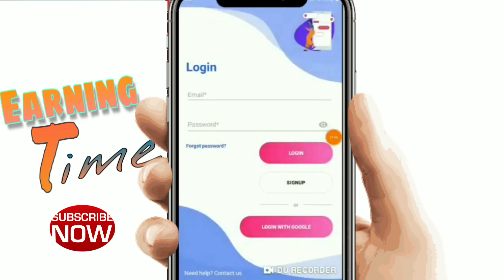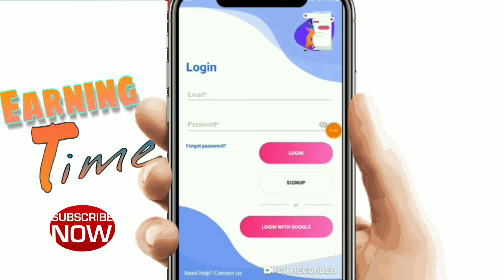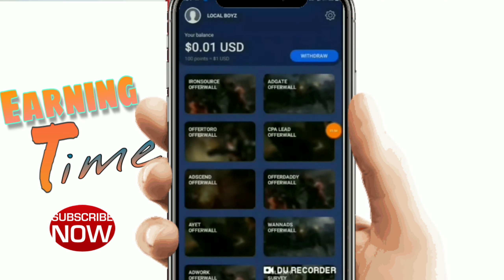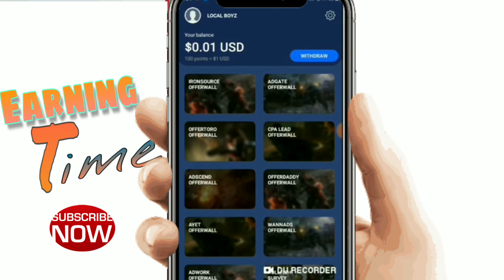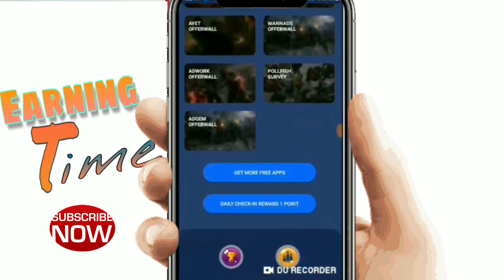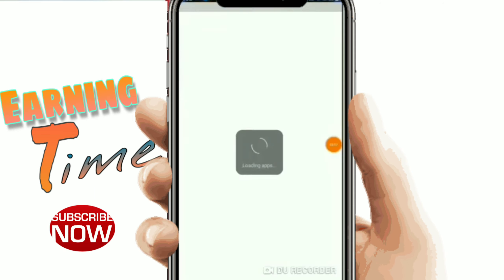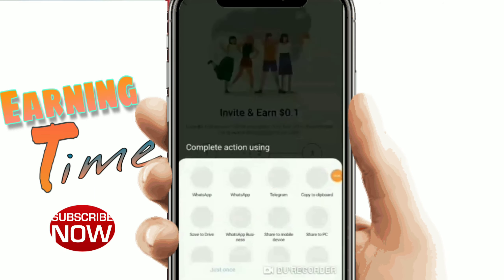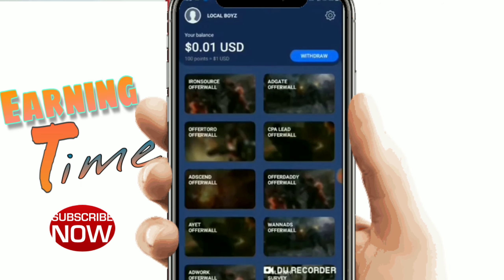Best & New Paytm Earning App 2020 🤙!! get rewards to play games & take surveys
get rewards to play games & take surveys

Download Rewardr app and start getting paid for trying apps, playing games and taking simple surveys.

2. Paytm Earning App with Payment Proof.
3. Paytm Earning App 2020.
4. New & Best Paytm Earning App in 2020.
5. Paytm earning App 2020 with Payment Proof.
Top & Best Self Earning App, Earn Paytm Cash, Unlimited Tricks, in Hindi, Tech Panthers
best self top 3 earning apps
best self Gaming earning apps for android
best self Gaming earning app for Paytm
best self Gaming earning app 2020
 ➡Make Money Online Plzz
Play Ship Game Se Paise Kaise Kamaye
 ! How to Earn Money Play Ship Game 2020

Minimum Withdraw ₹1रू Only,
Maximum Withdraw ₹100रू Only,
Daily Self Earning App,
Video Watch Earning App,
Refer Earning App,
App Install Earning App,
Best Earning App 2020,
Ad Watch Earning App,
Task Earning App,
No Task Earning App,
new paytm earning app 2020
free paytm cash Earning app
instant payment app
minimum withdraw rs1
roz earning app
assmartsupport
gamingpanda
gamingpanda
ASSmartSupport